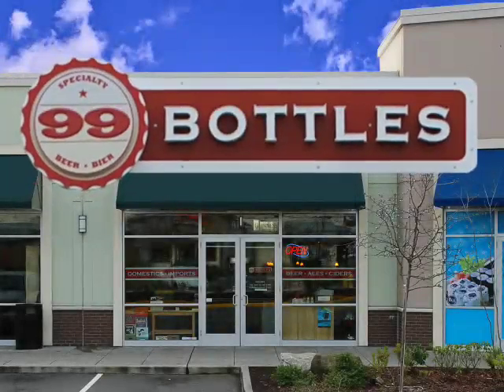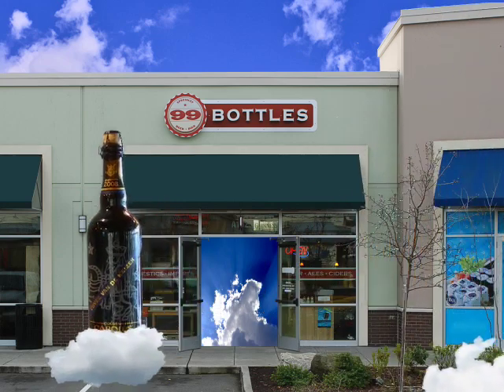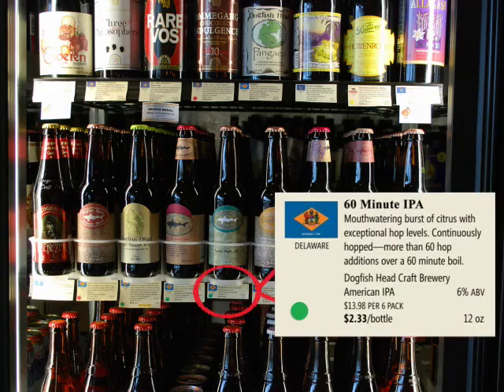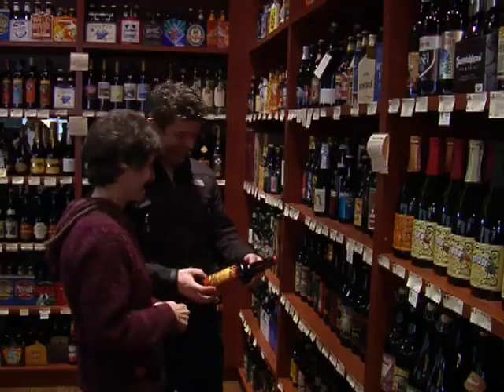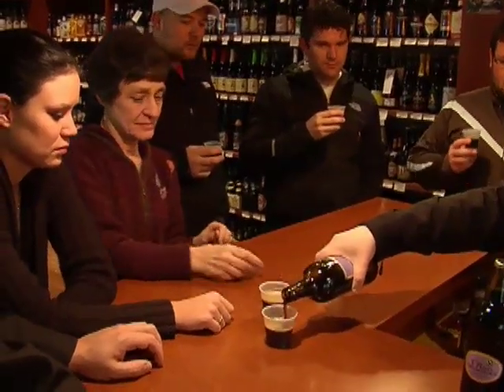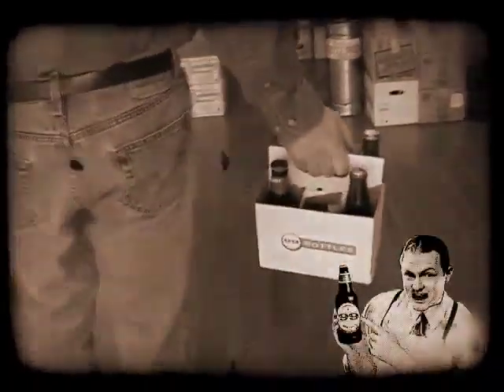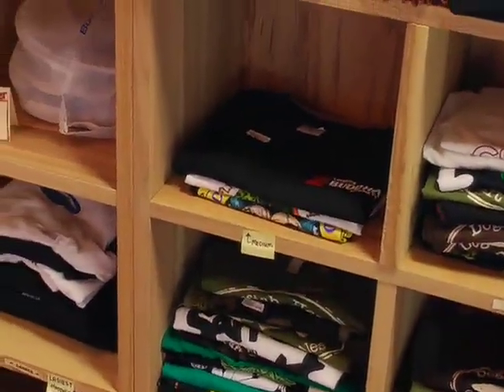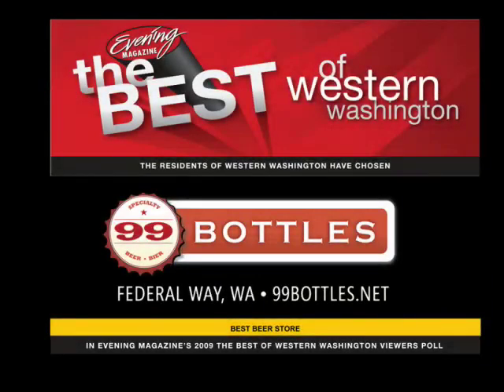99 Bottles beer store: 1,000 brews to-go!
99 Bottles beer store in Federal Way, Washington. How's it work? You pick out beers you'd like to try at home. All beer is "to go" and priced "by the bottle" so you can mix your packs, or choose all the same kind of your favorite beer... at 99 Bottles it's about choice!